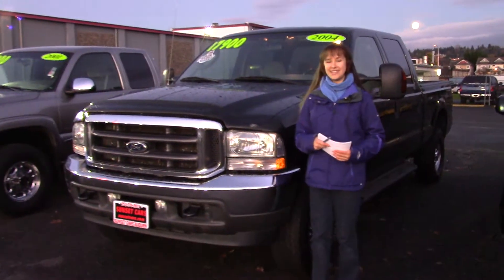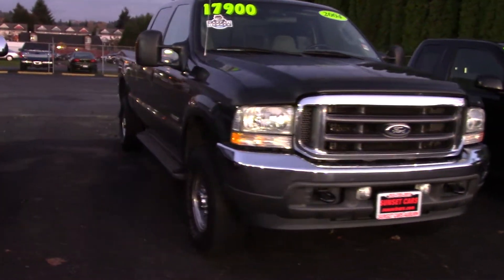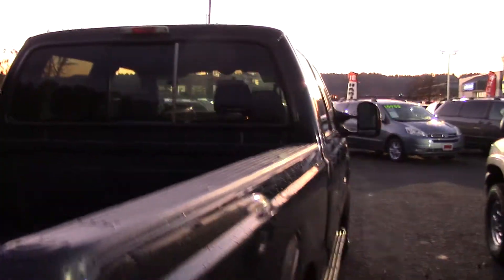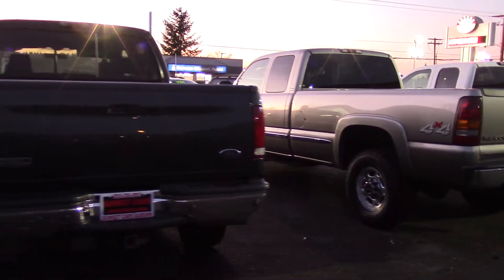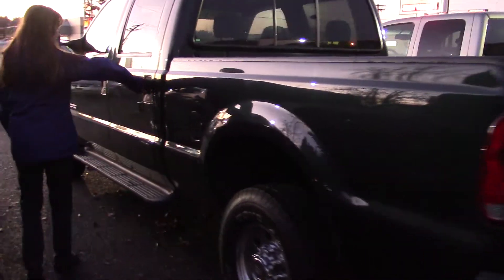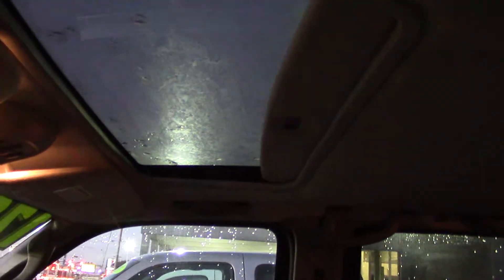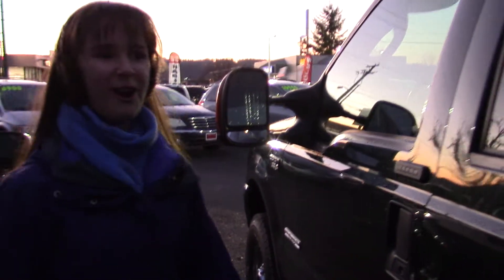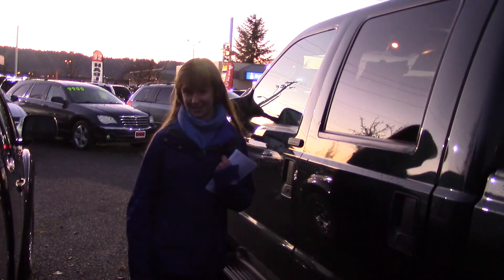2004 Ford Diesel F-250 Super Duty XLT (Stock #95624) at Sunset Cars of Auburn